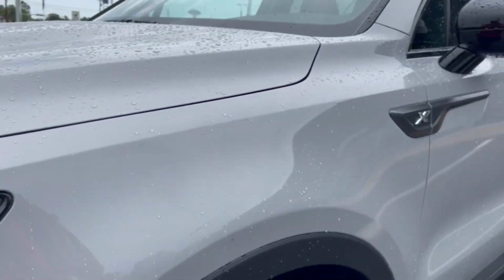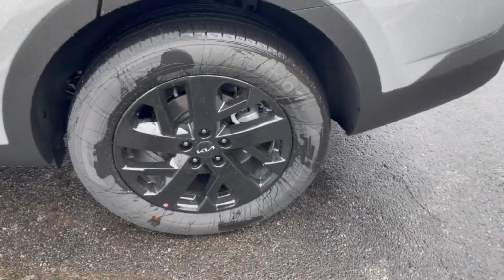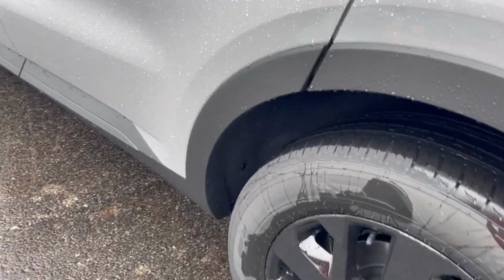2023 Kia Sorento Columbus, Lancaster, Logan, Newark, Chillicothe, OH L231188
New 2023 Kia Sorento X-Line S available in Columbus, Ohio at Matt Taylor Kia. Servicing the Lancaster, Logan, Newark, Chillicothe, OH area.

Gray 2023 Kia Sorento X-Line S AWD 8-Speed Automatic 2.5L I4 DGI DOHC 16V LEV3-ULEV70 191hpbrbrRecent Arrival! Price includes: $300 - Military Program. Exp. 09/05/2023